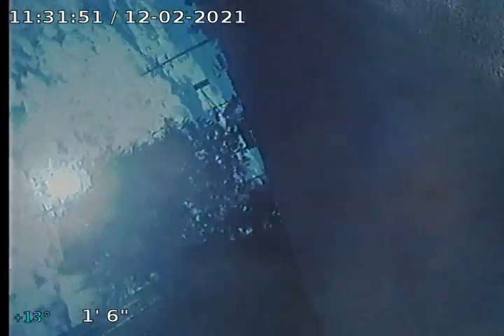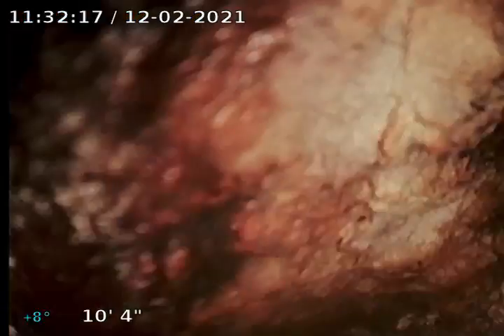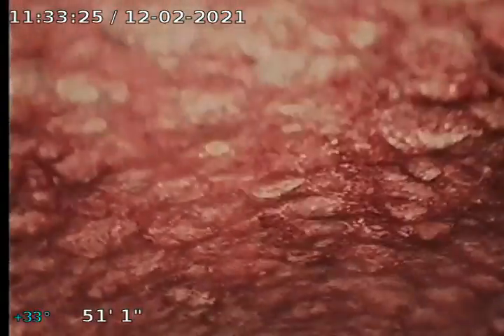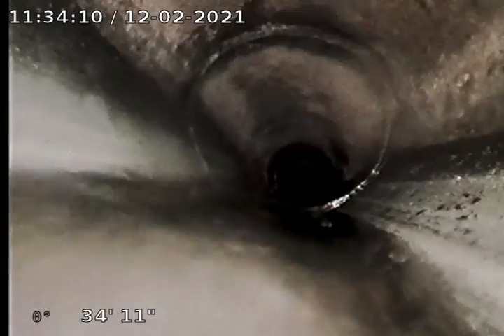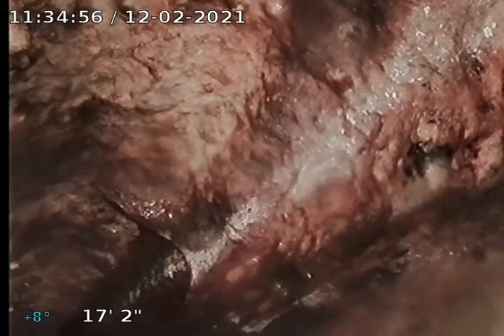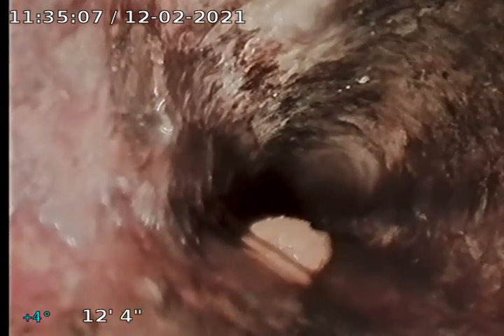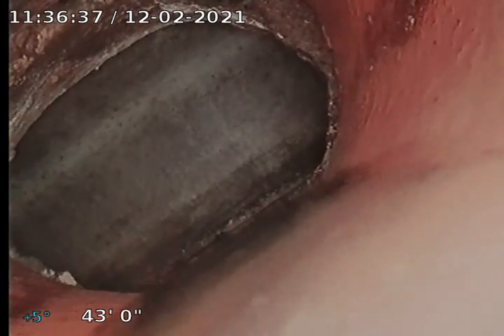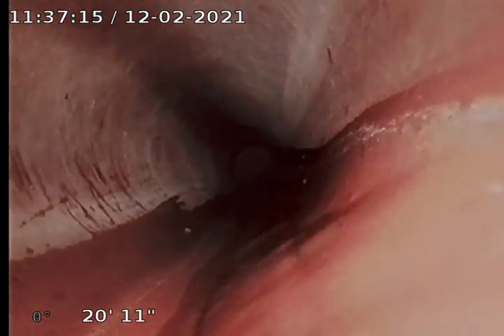2601 N 3rd Street